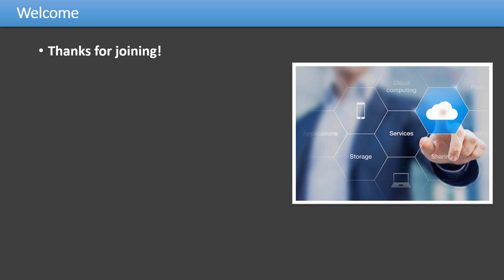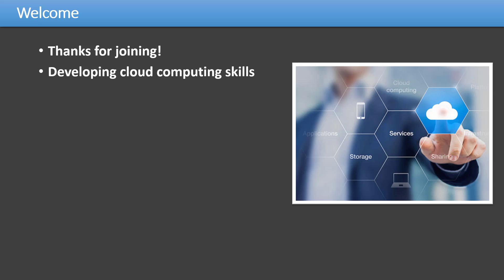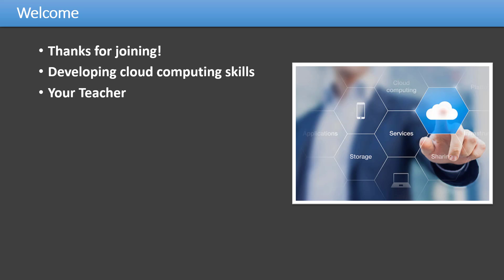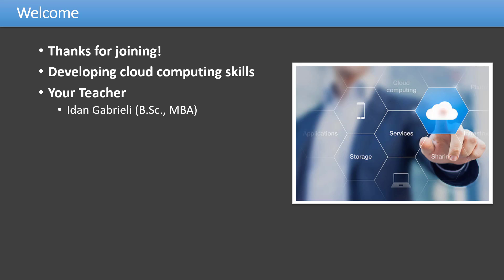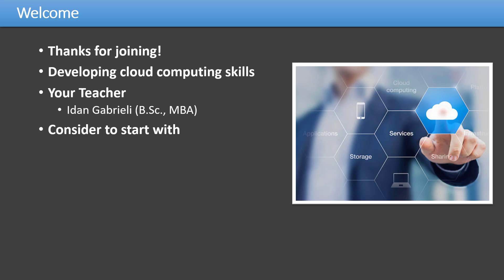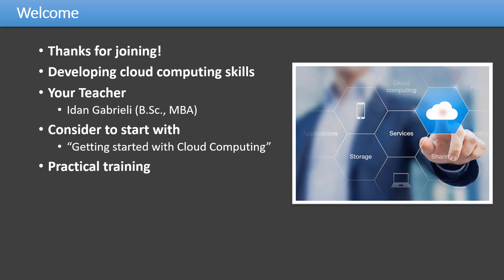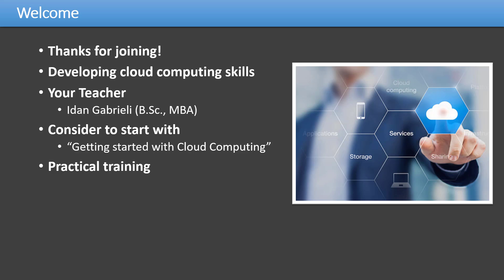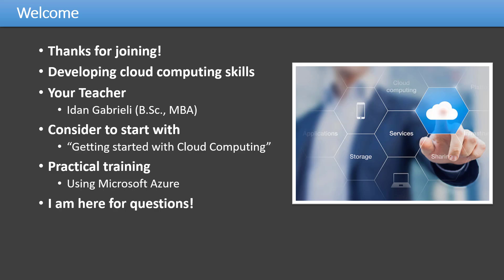Becoming a Cloud Expert - Microsoft Azure IaaS - Level 1-Idan Gabrieli|Learnfly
Explore the full course on Learnfly (special discount included in the link)

Are You Looking to Become a Cloud Expert?

Cloud computing is one of the biggest technology revolution in the IT industry spreading at the speed of light all over the world. More and more business companies are looking for ways to migrate their applications into the cloud or to build new web-scale applications from scratch atop a cloud infrastructure.

The demand for more skilled people in the area of cloud computing is increasing every day across multiple industries. Starting from IT Expert, DevOps Engineers, Developers, Consultants, Security Experts and more.

This course is part of a larger training program called "Becoming a Cloud Expert" and it is the first important cornerstone for learning how to migrate applications into the cloud while using the Infrastructure As a Service model inside Microsoft Azure. We will learn how to create, set up and manage virtual networks, private/public IPs, storage accounts, virtual machines, virtual disks, security rules, access control and much more.

Join us and start to pave your way as a Cloud Expert!